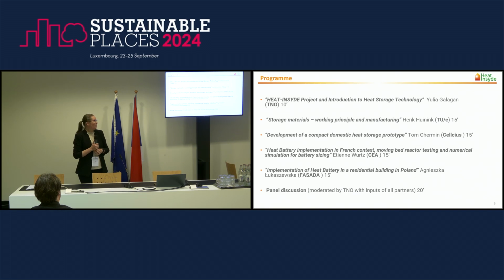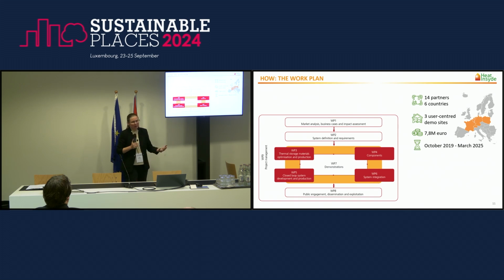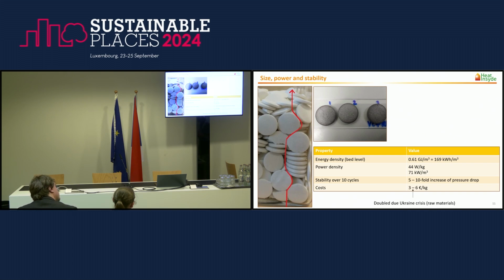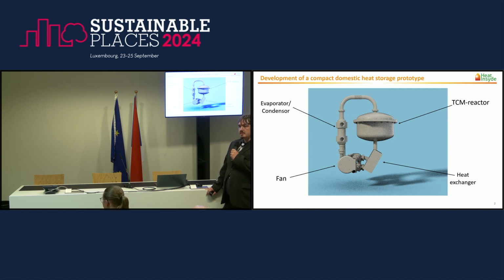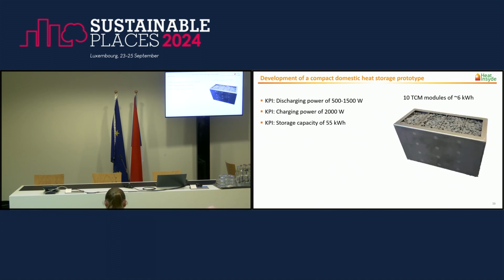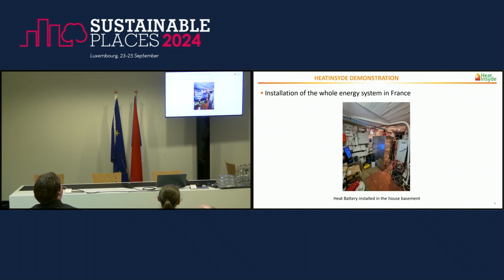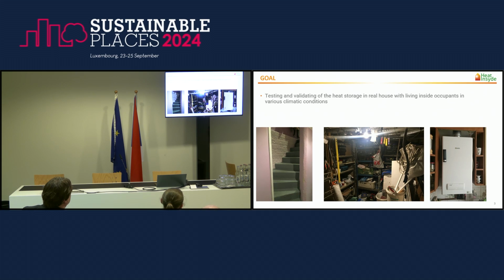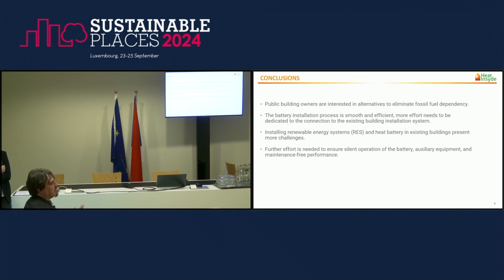Workshop: Compact and Sustainable Heat Storage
Tuesday 24 September 2024 | 14:00 - 15:30 | Briefing Room CZ | Workshop | Hybrid

This workshop will showcase results from HEAT-INSYDE, a user-centric project aiming to develop a compact domestic heat storage prototype using thermochemical material. The prototype combines compact storage with an efficient heat pump effect, balancing central and decentralized renewable energy supply. The system will revolutionize the built environment by accelerating decentralised heat storage in renewable energy systems. The consortium consists of multidisciplinary partners, including industrial material suppliers, application developers, and network/service providers, to facilitate scale-up and commercialization.

Contributing projects:

HEAT-INSYDE
Session Chair:

Olaf Adan, TNO – Pim Donkers, CELLCIUS – Henk Huinink, Eindhoven University of Technology – Etienne Wurtz, French Institute of Solar Energy – Agnieszka Łukaszewska, FASADA

Workshop Chair: Miriam, accelopment Schweiz AG